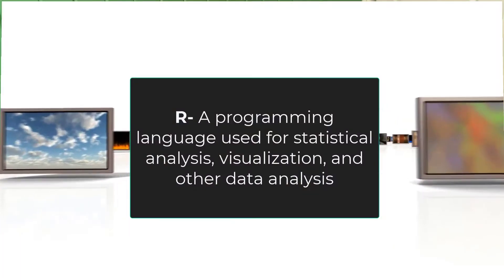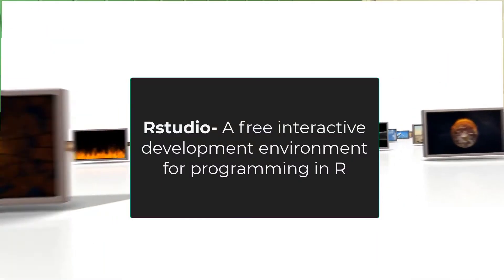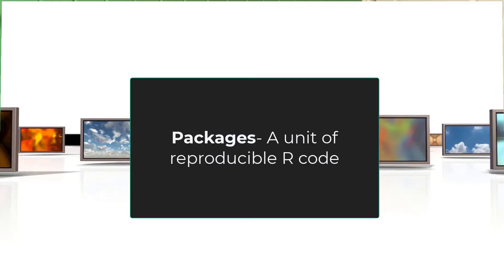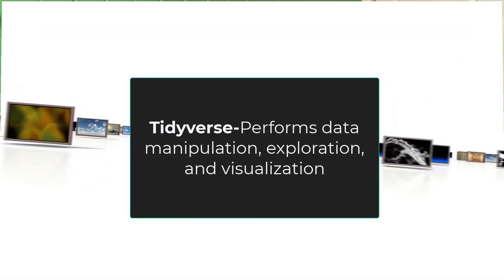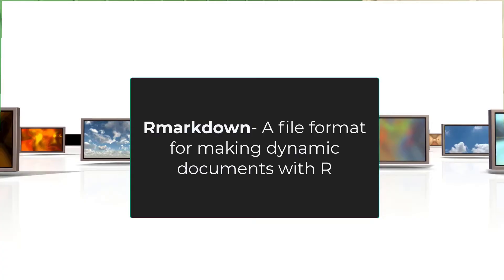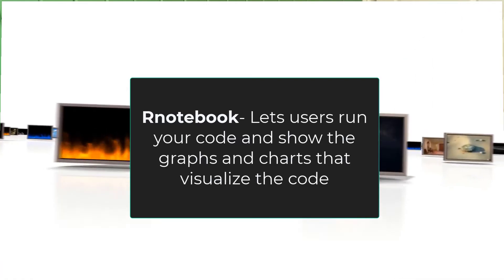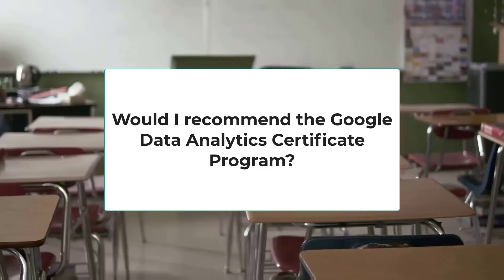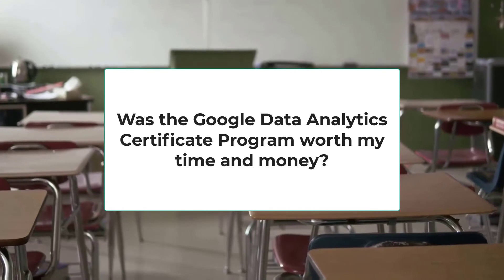Google Data Analytics Professional Certificate Program Review- Courses 7-8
Are you interested in learning about data analytics and how it relates to the health information management field? If so, learn more about data analytics with me as I complete the Google data analytics professional certificate program.

RESOURCES-
Coursera Google Data Analytics Professional Certificate Program Data Analyst

AHIMA
Career Map-

Do you need a medical coding tutor?

Do you want to support this creator?